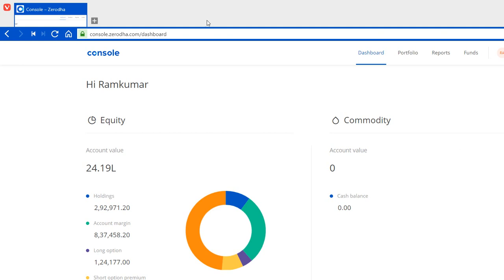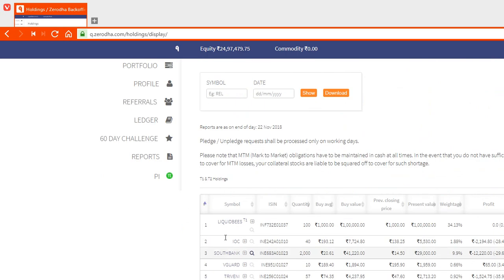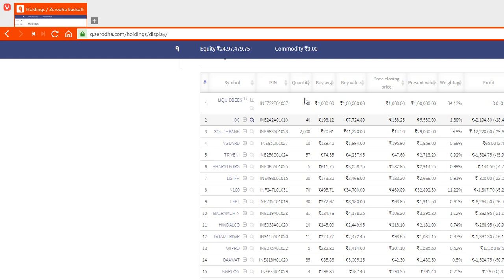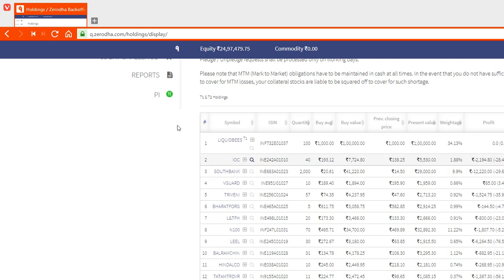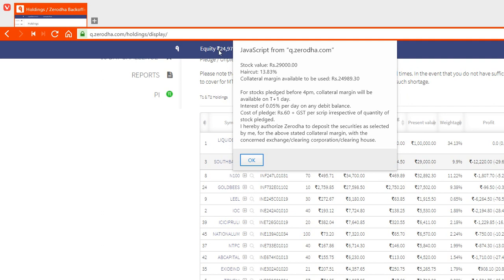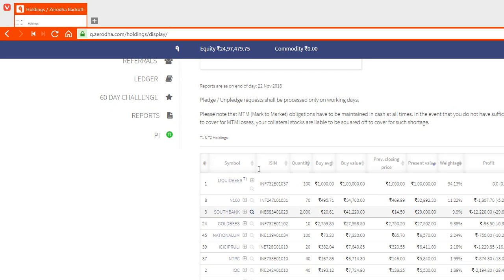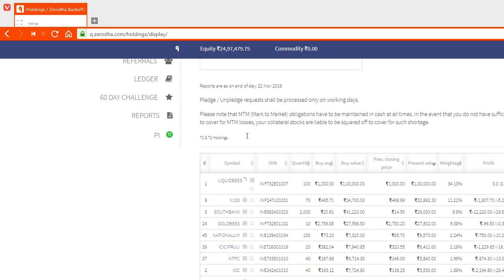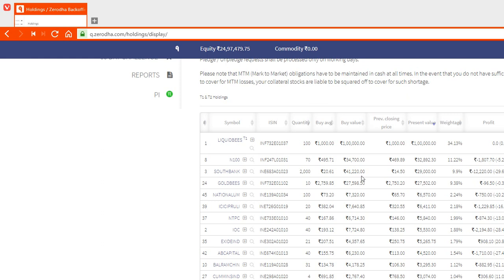How to use collateral margin in Zerodha?